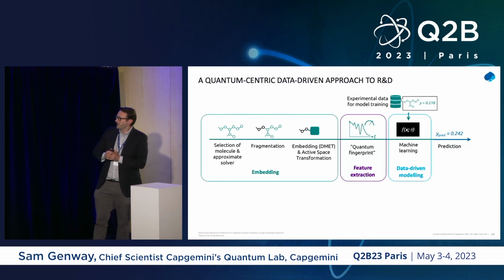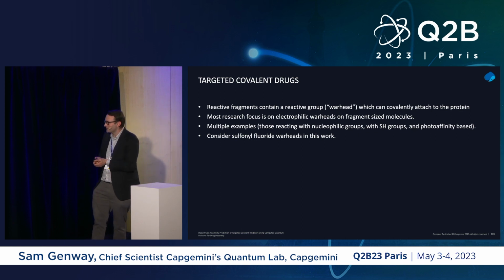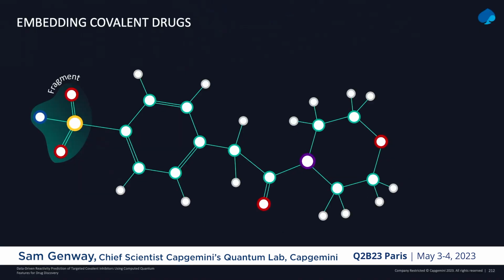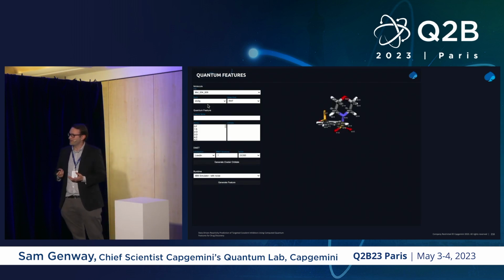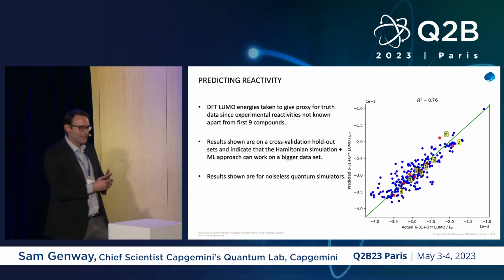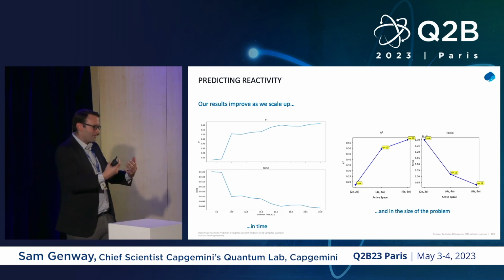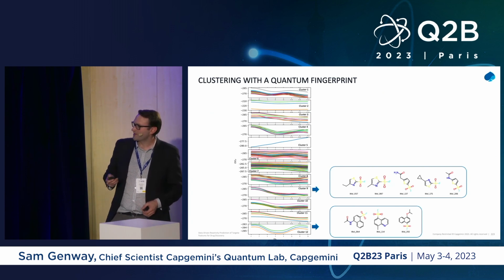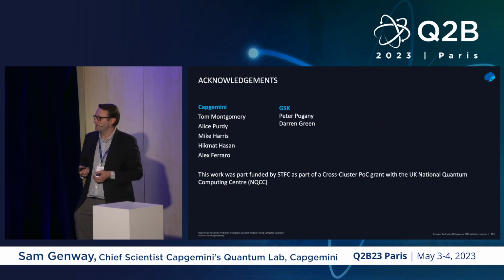Q2B 2023 Paris | Data-Driven Reactivity Prediction of Targeted Covalent Inhibitors | Sam Genway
Sam Genway, Chief Scientist Capgemini’s Quantum Lab, Capgemini | Data-Driven Reactivity Prediction of Targeted Covalent Inhibitors Using Computed Quantum Features for Drug Discovery